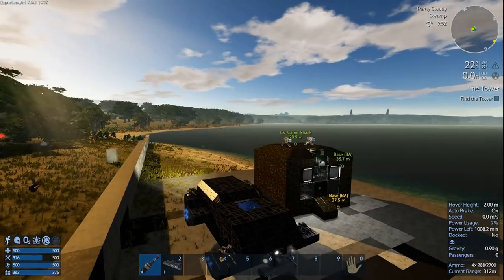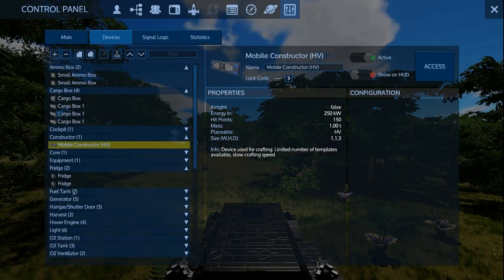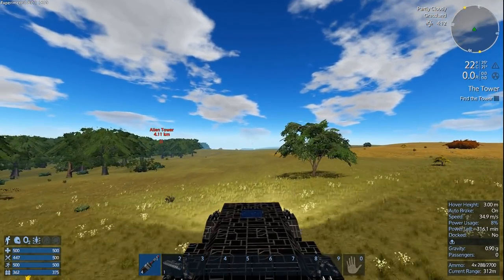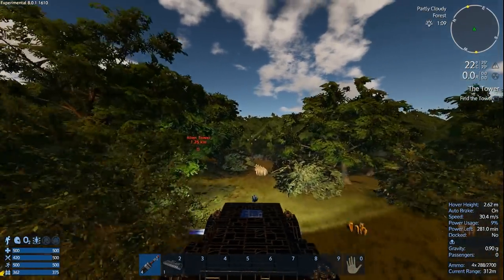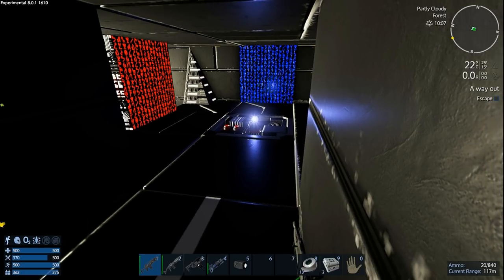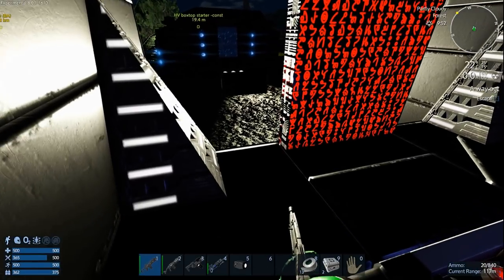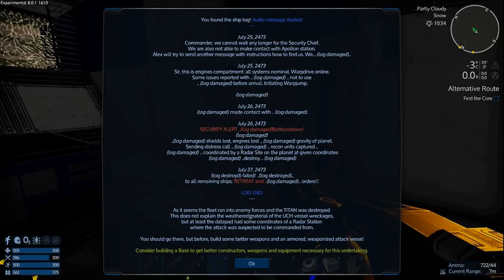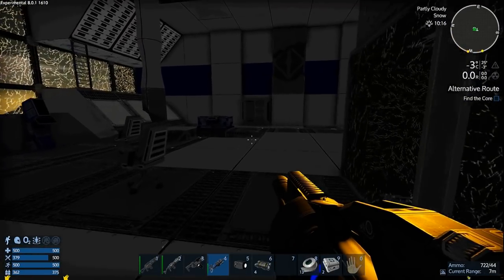Empyrion - Galactic Survival - Alpha 8 exp S1 E13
Continuing with the Robson Protocol